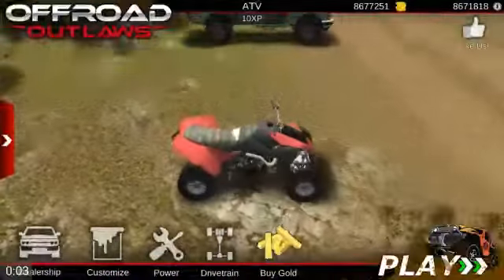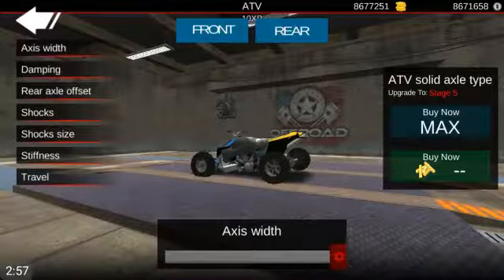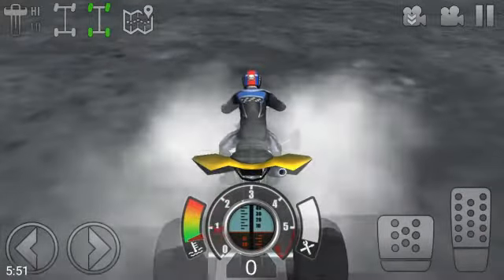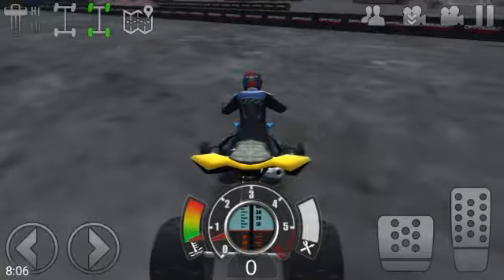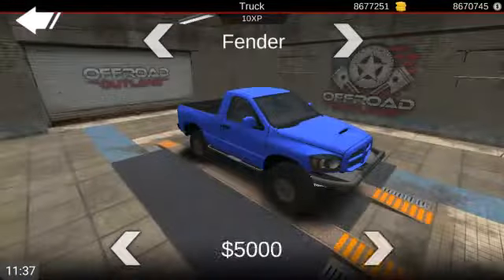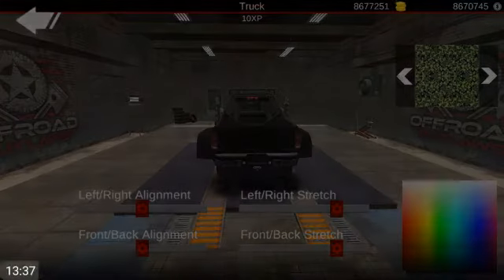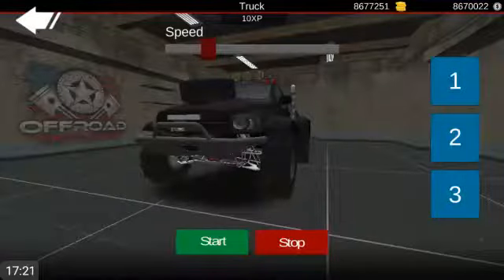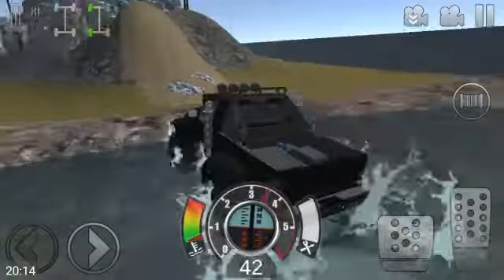OFF-ROAD OUTLAWS | EP 1